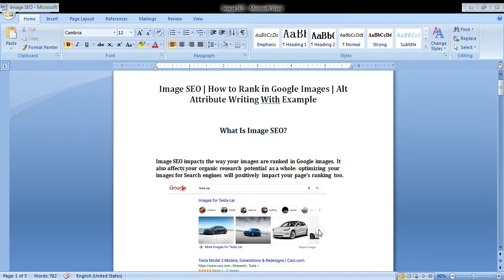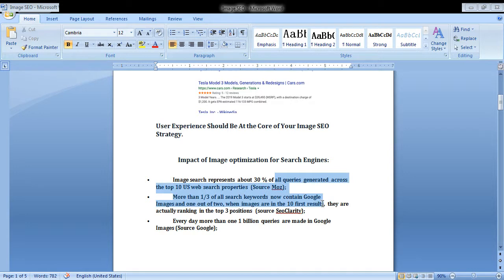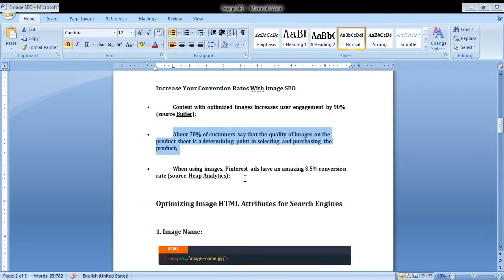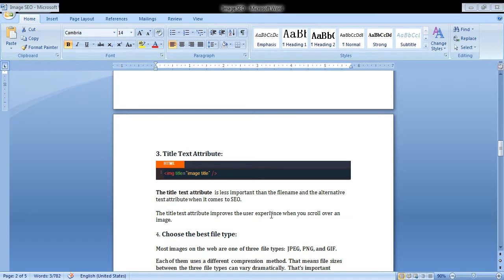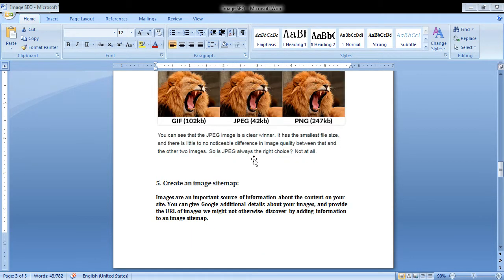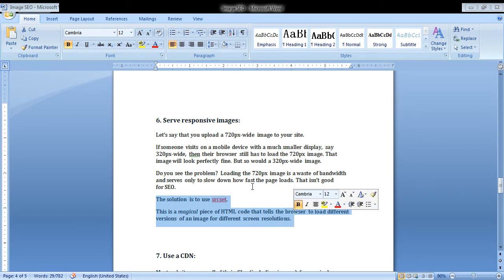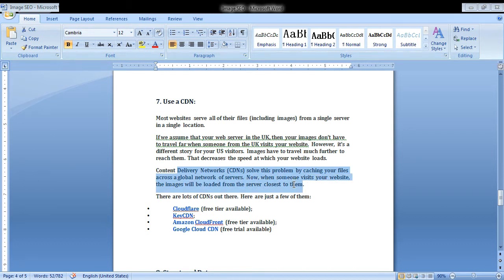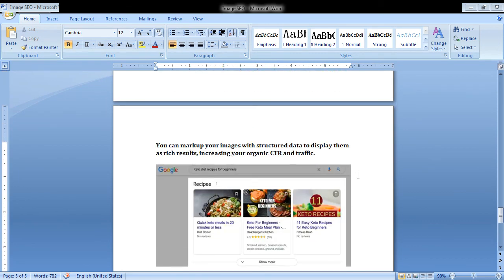How to Rank in Google Images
Another technique to attract organic search traffic to your website is to use photos. Image SEO is just as vital as text SEO for your website.

This is due to the fact that visual search is on the rise. Consider the rise of image-centric sites such as Pinterest and Instagram. People like to seek for information visually, especially on mobile devices. This visual-search trend is recognized by search engines.

In this video guide, let's learn how to rank in Google Images.